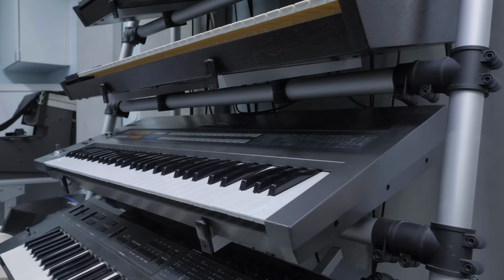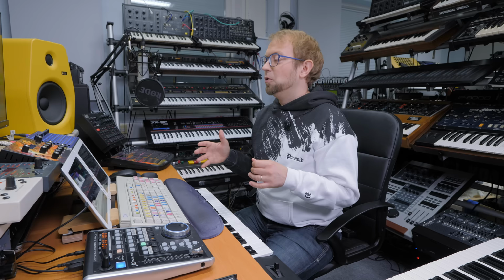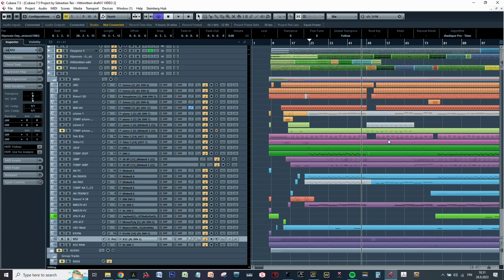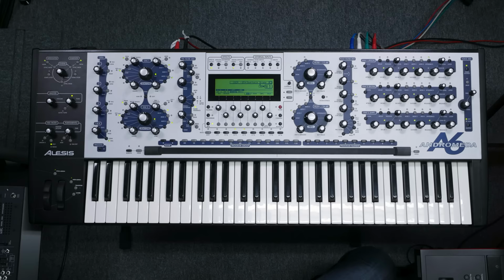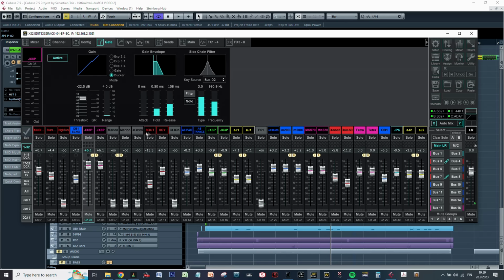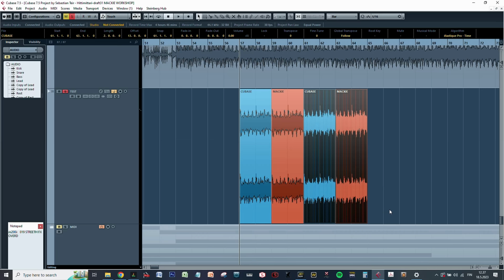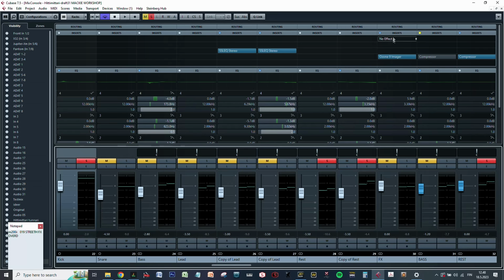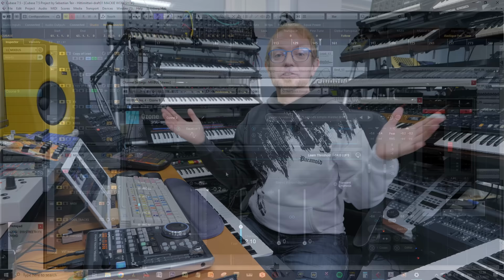Making of "Oxygene pt. 4"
AUTO-GENERATED SUBTITLES AVAILABLE:
- First turn on captions by pressing the "CC" button
- Then press the gear symbol to the right, press "subtitles/cc" and choose "auto-translate" instead of "English". Then you can select your language from the list, and YouTube will translate the subtitles automatically.

In this workshop episode I'm breaking down how I made my cover version of Jean Michel Jarre's "Oxygene pt. 4", which is out now on my "Synthesizer Legends - Volume 1" album:

I built the arrangement for my cover version based on a short edit of the Hipnosis "Oxygene" cover, which was used as theme for a Finnish television music show in the early 80's called "Hittimittari".

Contents:
0:00 Introduction
1:29 Rationale
3:22 References
4:31 Breaking down the intro part
10:06 Building the main (A) part
15:32 Using the ending as a break
16:43 Secondary (B) part
18:49 Tom fill, hihats and cymbals
21:38 Main part (2nd time)
24:04 C part
25:51 Solo (over B part)
26:57 Final A part
27:58 Ending
29:12 MIDI automation
31:09 Jupiter 6 drone
32:03 Sidechain compression / ducking
35:33 Recording the mix
37:59 Analog submixing
39:17 Analog vs. digital summing
43:41 Adjusting the EQ & master bus compressor
47:56 Stem processing (digital)
52:12 Analog submixing continued
56:27 Mastering

The video production was supported by Musiikin Edistämissäätiö, for which I'm truly grateful.